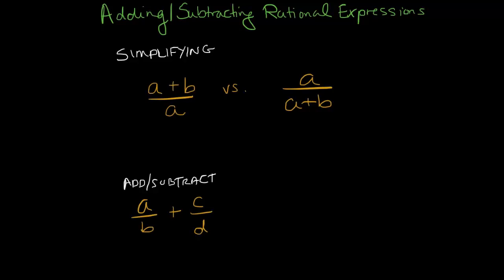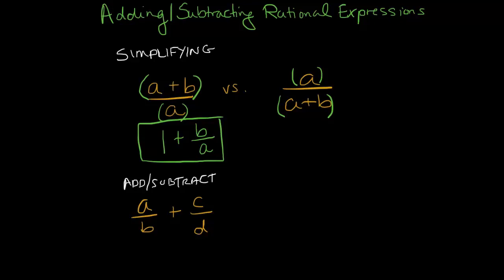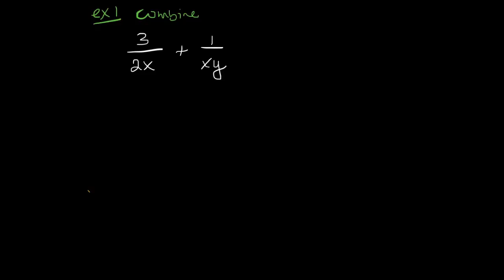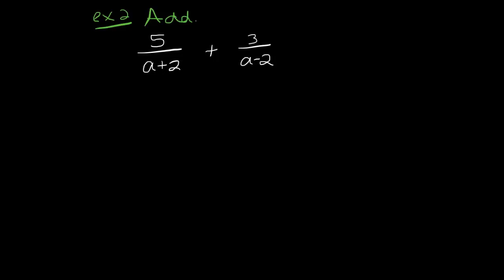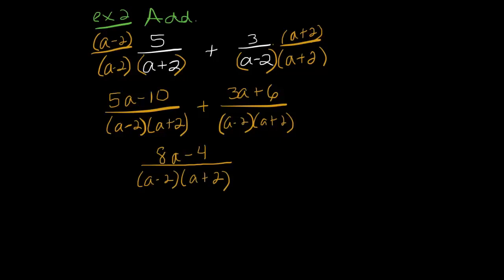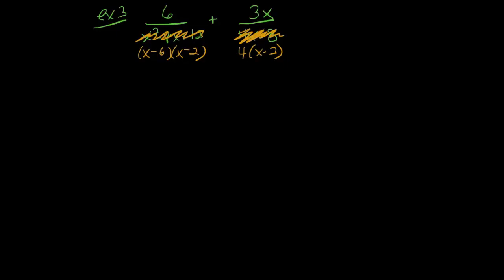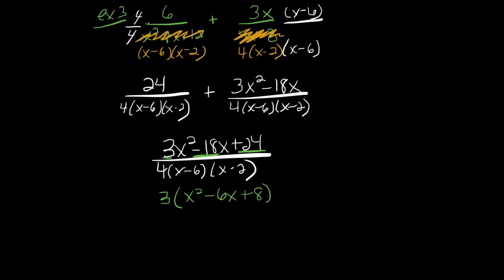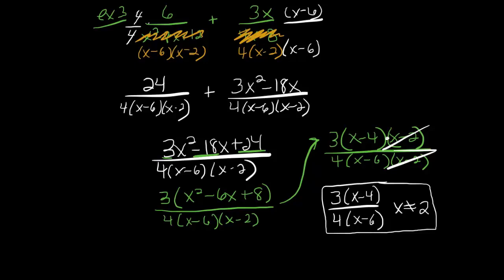Adding & Subtracting Rational Expressions